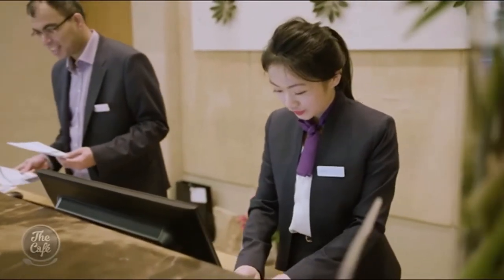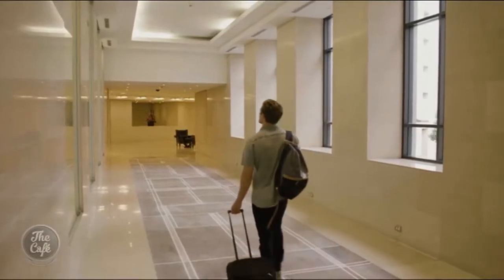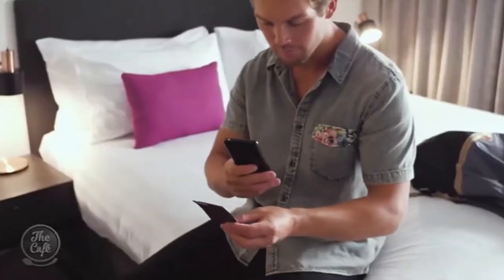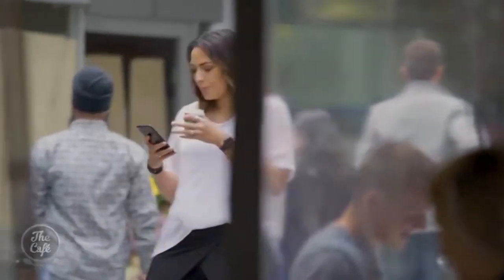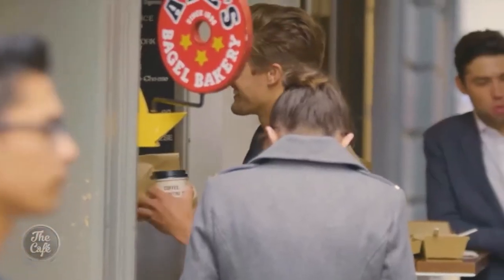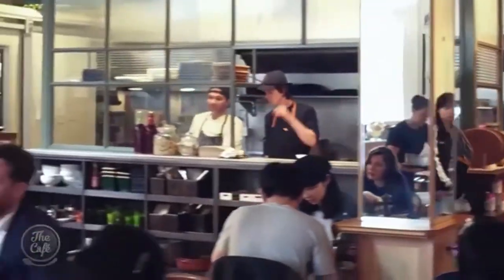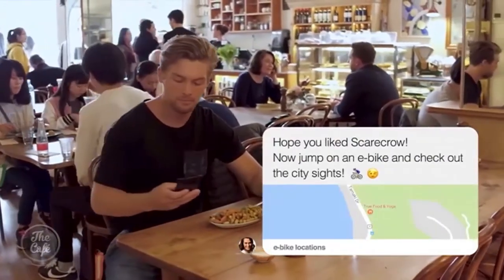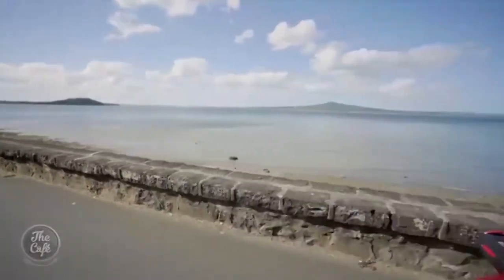Blogger Makaia Carr joins us to tell us about the new Avani Hotels and Resorts scheme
Auckland's iconic Metropolis building has that art-deco elegance that wouldn't look out of place in Manhattan, Chicago and Philadelphia. It's also right in the middle of the shopping and entertainment areas in the CBD so it’s the ideal place to stay. It's now under new management, Avani Hotels and Resorts, and it’s launching a world-first scheme for guests to see the local sights. This morning popular blogger Makaia Carr joined us to tell us all about it.